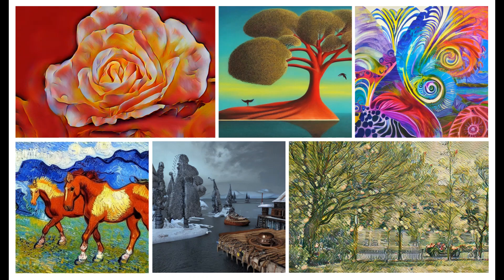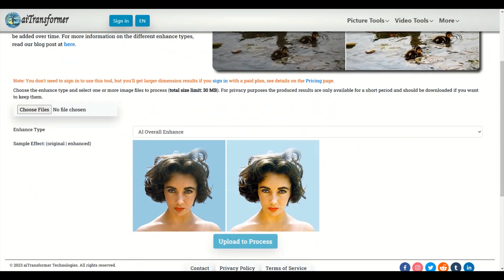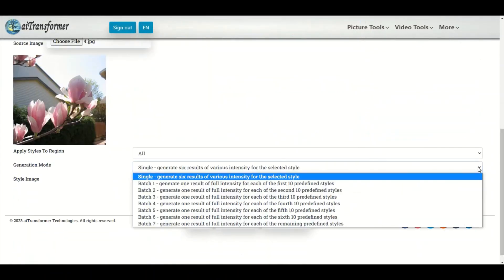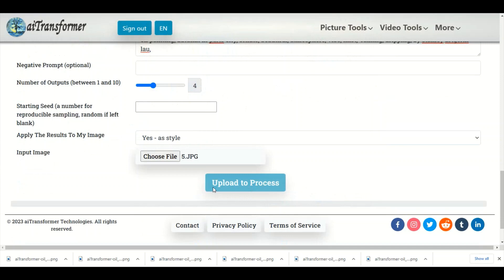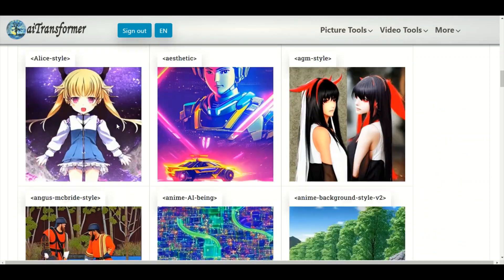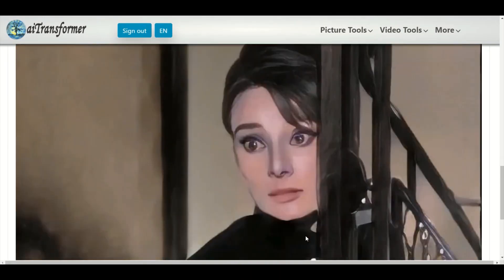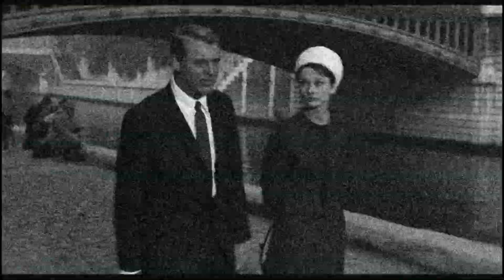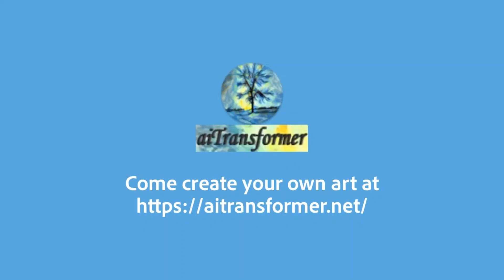aiTransformer Quick Tour (with subtitle and AI voice)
A quick tour of all aiTransformer tools and key features, with sample video clips transformed using the video tools. English subtitle and AI voice included.